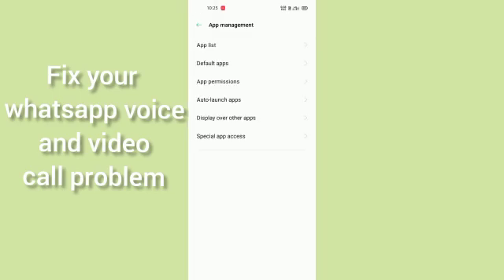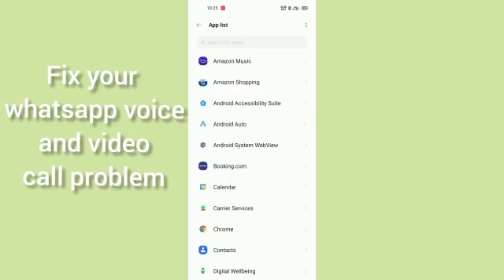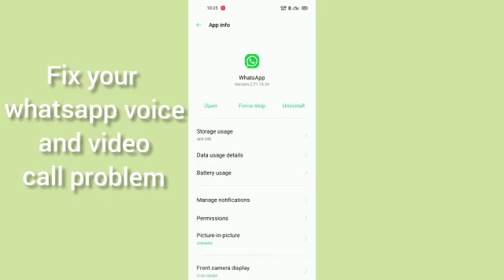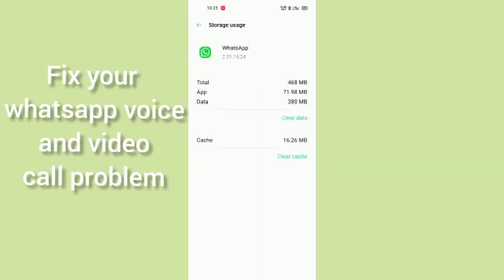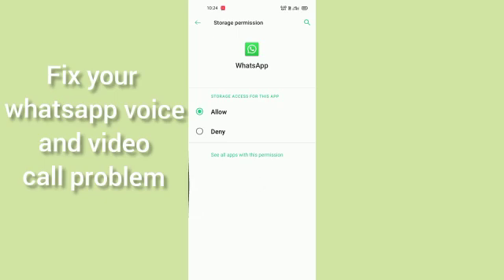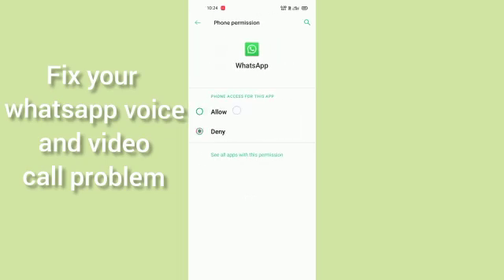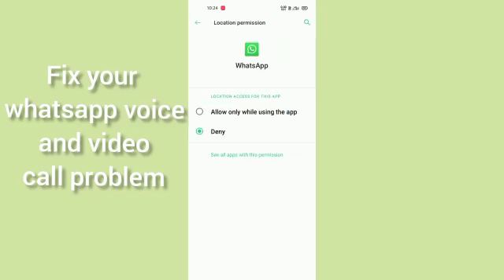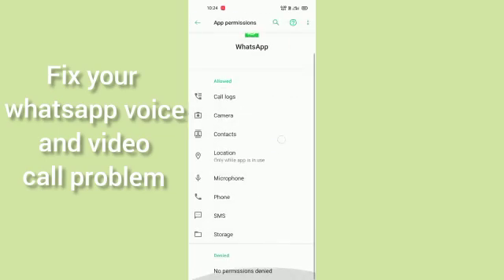WhatsApp Voice Call & Video Call NOT Working Problem Solve ! How To Fix WhatsApp Call